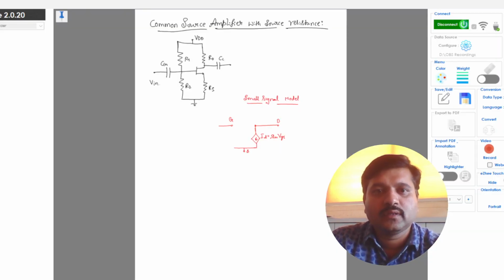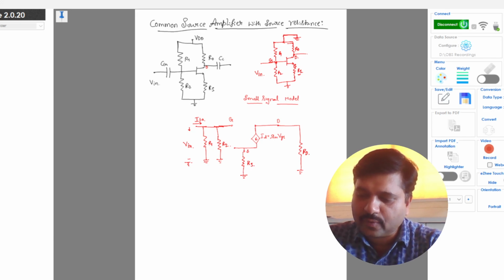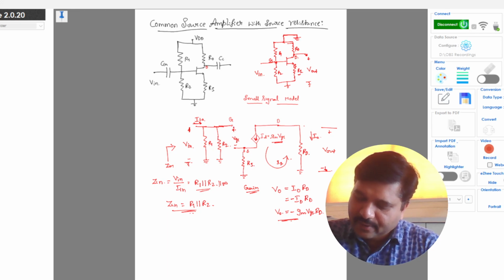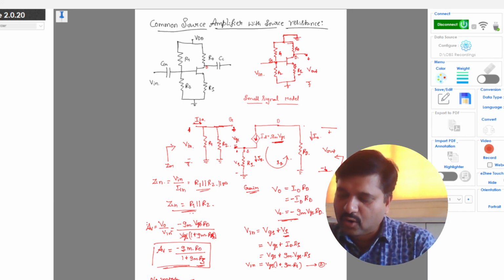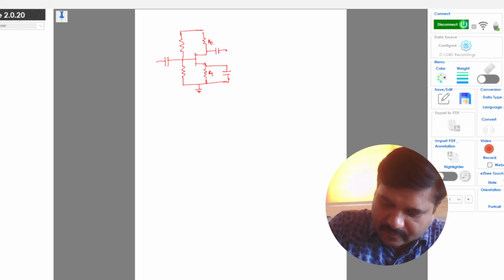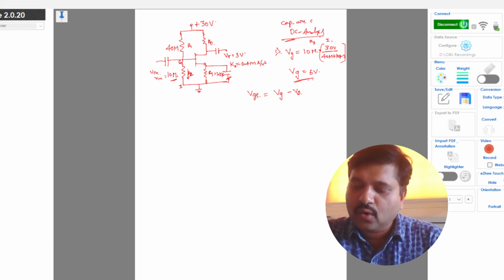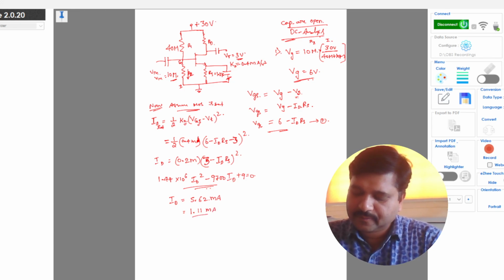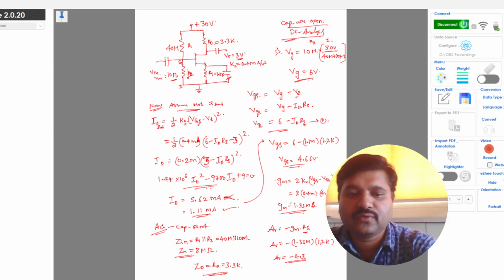U2 7 MOSFET Common Source with Rs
Common Source with Source Resistance Rs